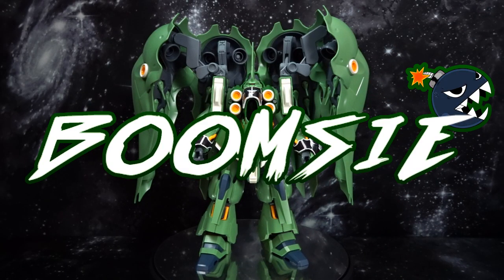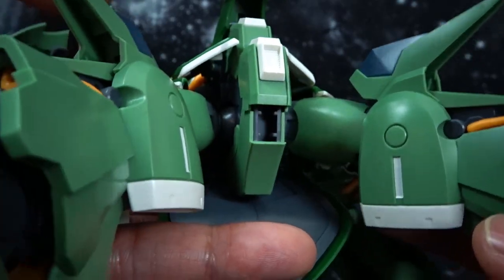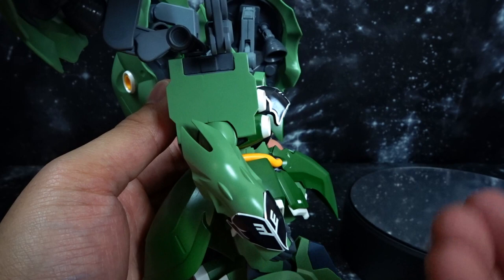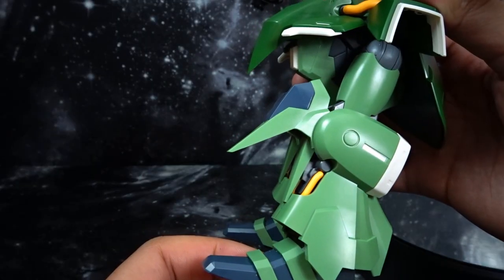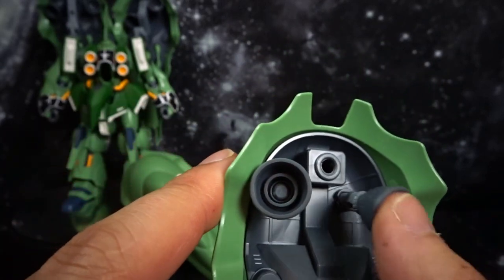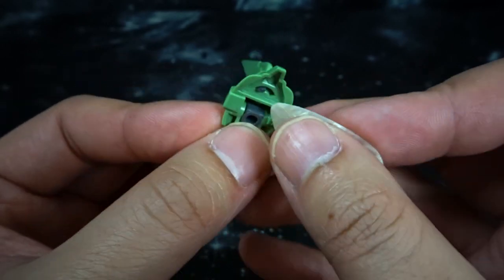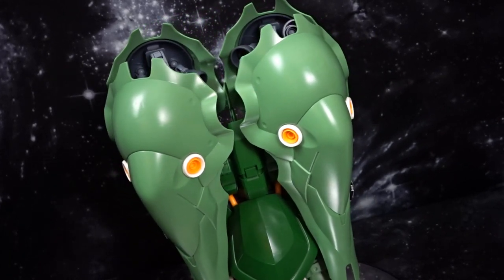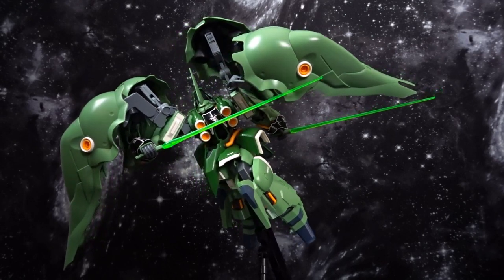HG 1/144 KSHATRIYA | Review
Boomsie review one of the most beloved HG Kit, the HG 1/144 Kshatriya

The NZ-666 Kshatriya  aka the "Quad-wing" is a mobile suit featured in the novel and OVA series Mobile Suit Gundam Unicorn. The unit was piloted by Marida Cruz.

For All Your Hobby Needs check out HobbyLink Japan

v=xv5rRVC5CD8&list=PLGGZ5BSUuePI7AvN2Y0_FO8-gIlv8ywCA

-Music Track -

Oyasumi - Smith The Mister
Still Awake - Ghostrifter
Ohayo - Smith The Mister
Morning Routine - Ghostrifter
Stories In Pyjamas - Smith The Mister